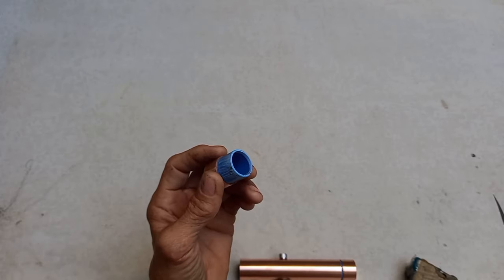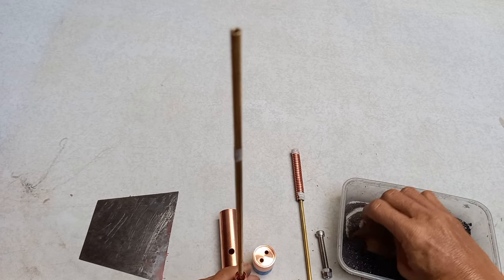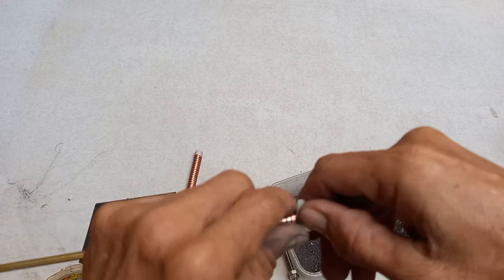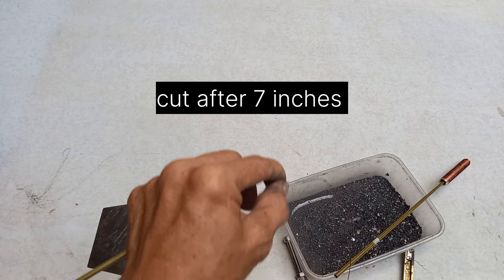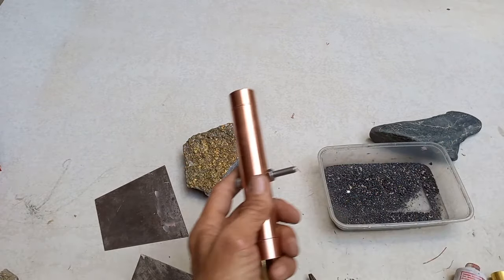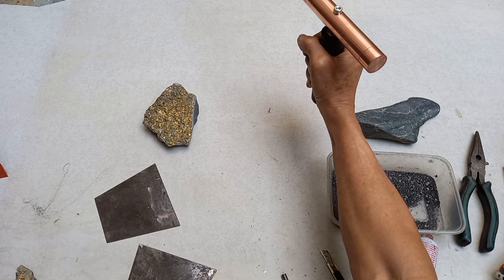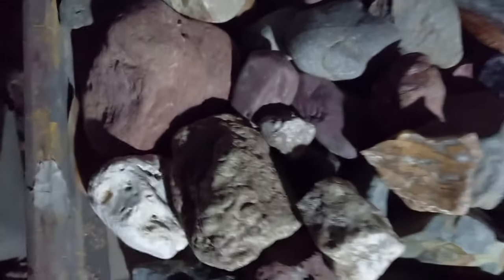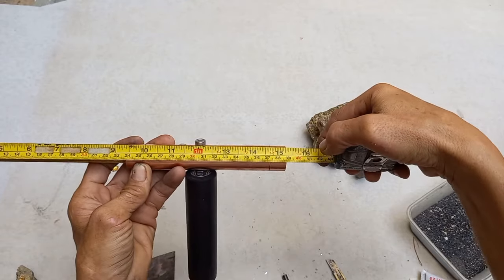DIY, UPGRADED DOUBLE ANTENNA LONG RANGE GOLD LOCATOR VERSION 4 COPPER TUBE